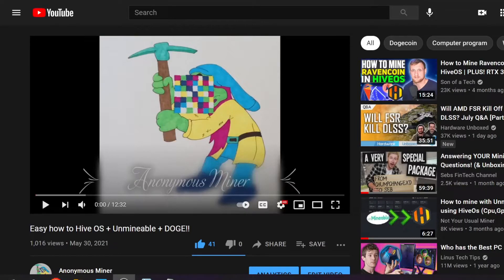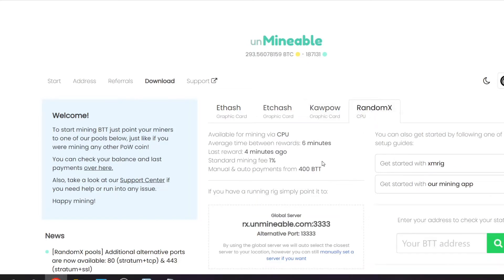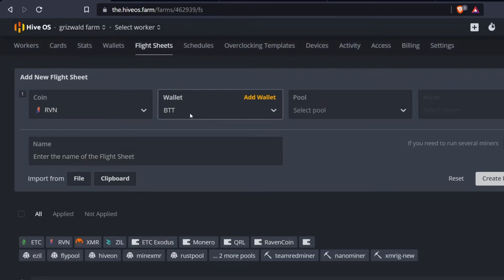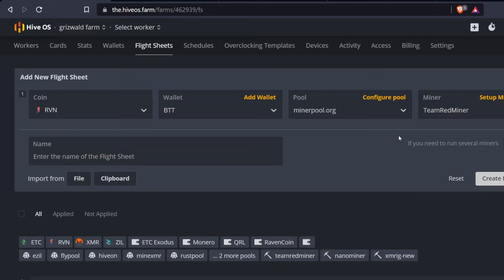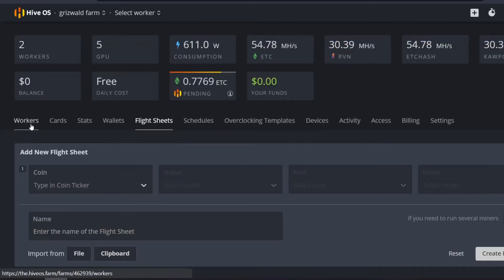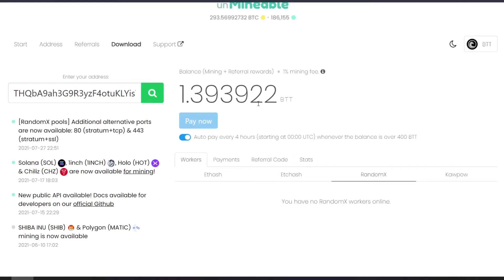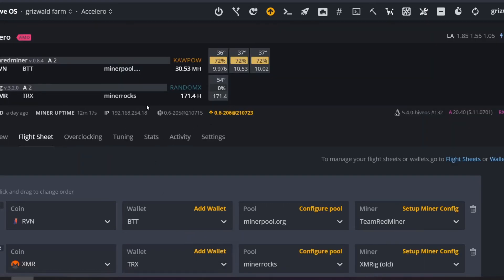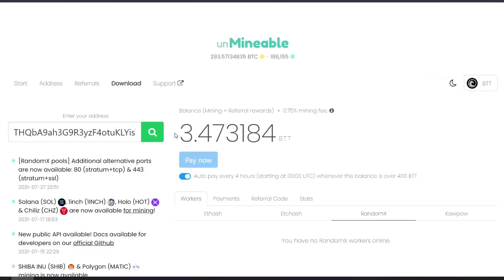How to mine BTT in HiveOS + Discount on Unmineable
In this video, per Subscriber request I go over how to mine BTT (Bit Torrent) using the operating system Hiveos, and the pool / exchange Unmineable. I will also show you how to point your rigs or computer at itself to receive a discount from 1.0% pool fee to .75% or .5% depending how you look at it. The idea here is to use the BTT or Bittorent referral code I receive from mining Ravencoin or Kawpow to Unmineable, and put it into the TRX or Tron mining that I am also doing on the CPU through unmineable with RXrandomx or Monero and vice versa. You may use the referral codes I show in this video and I WILL RECEIVE 0.25% OF YOUR MINING PROFITS, It would be appreciated, but I AM RECOMMENDING YOU COLLECT THOSE PROFITS YOURSELF in this video.

Please note none of this is financial advice, cryptocurrency can be extremely volatile and unsteady, it is important you do your due diligence before investing any of your own assets, I am simply documenting the things I use and helping others learn how to use them. I hope you all enjoy.